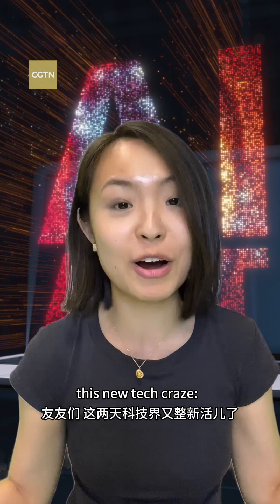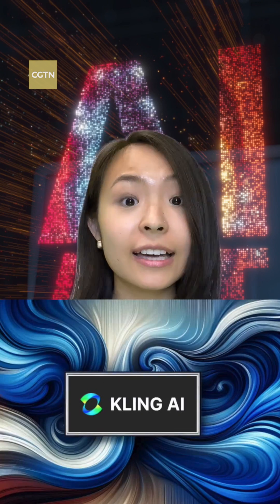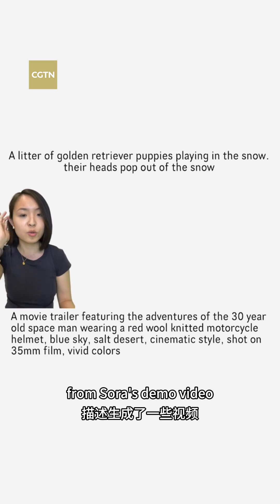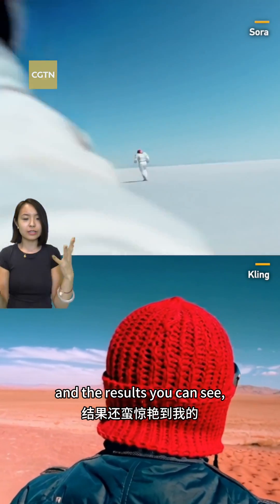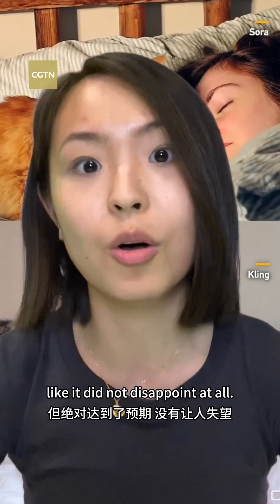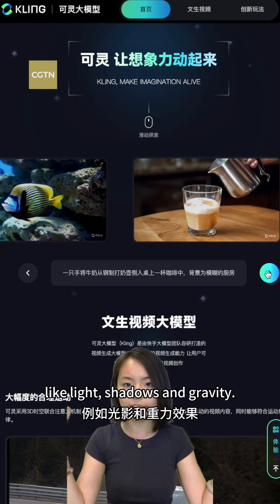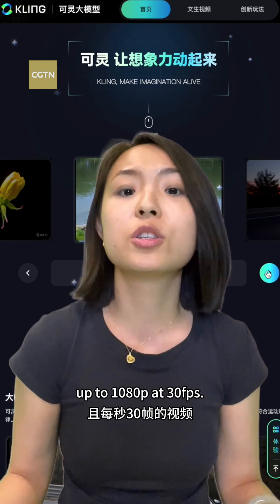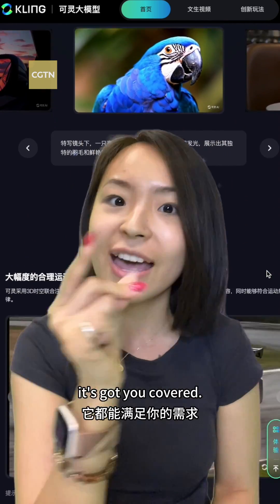Kuaishou's Kling AI: The next big thing in text-to-video tech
Check out Kuaishou's new Kling AI, taking text-to-video to the next level! With 1080p videos at 30fps and support for different aspect ratios, Kling is a game-changer in video tech. Imagine the creative possibilities!